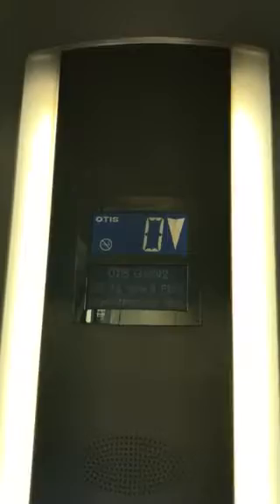Otis Gen2 Elevator At The Bershka Blanchardstown Dublin